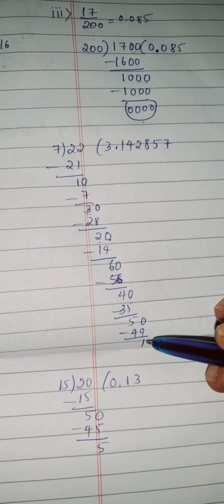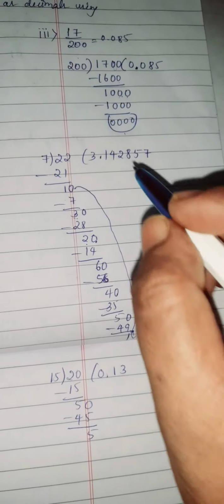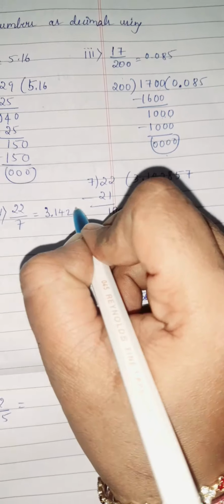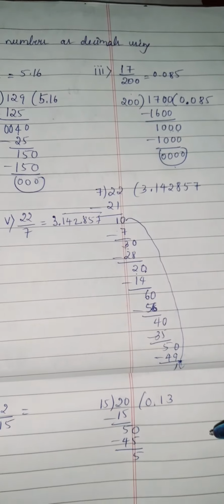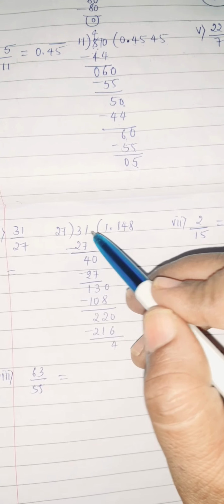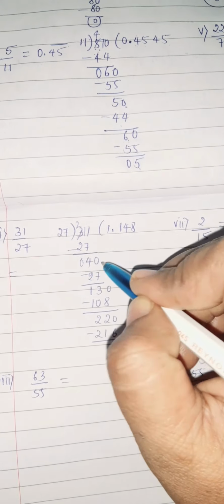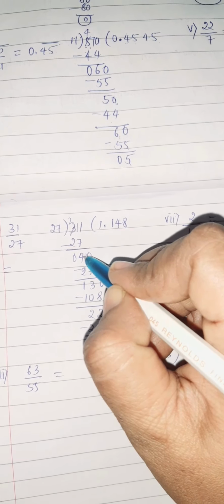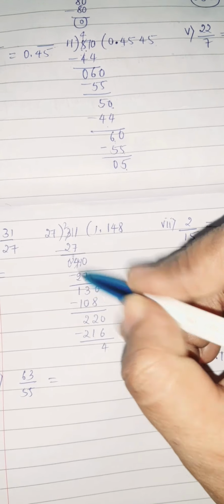27 July 2021 DAV HOSPET Mathematics Class7 chapter 3, Rational numbers as decimals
Mathematics Class7 chapter 3, Rational numbers as decimals Terminating and non terminating decimals Worksheet 2 1st main Solution

Follow me "

S-U-B-S-C-R-I-B-E 👇

Rajalaxmidesaimathsclassesinenglish

L-I-K-E
C-O-M-M-E-N-T
S-H-A-R-E
S-U-B-S-C-R-I-B-E